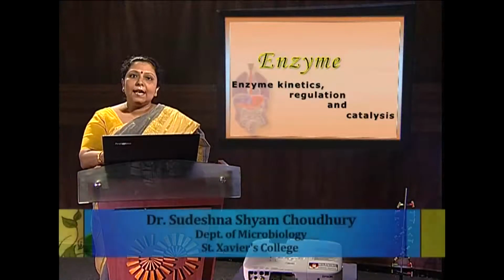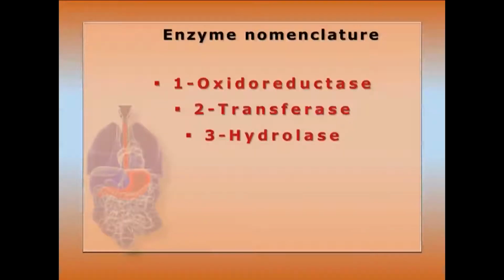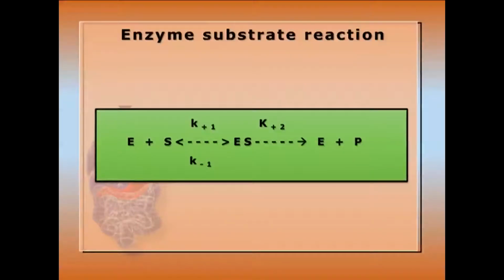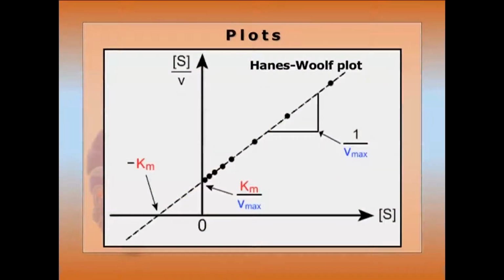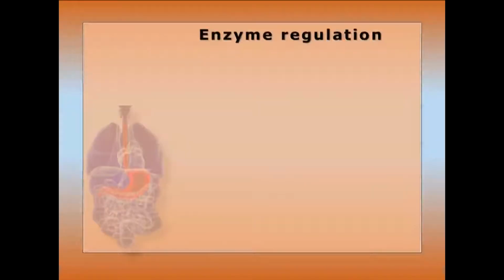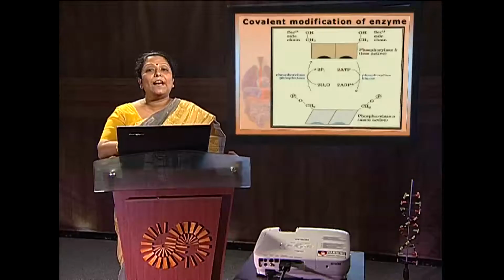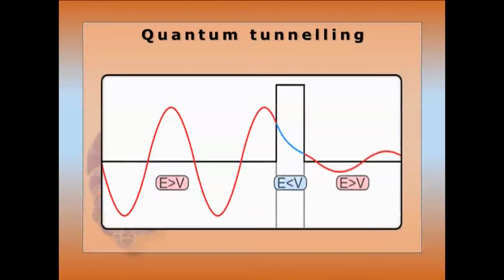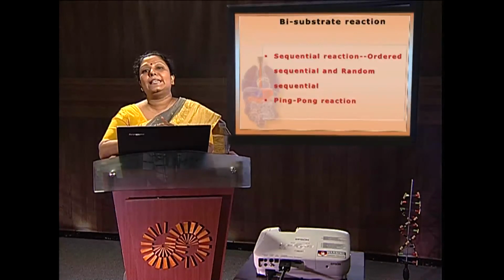Video MOD 24 Biochemistry MOOC